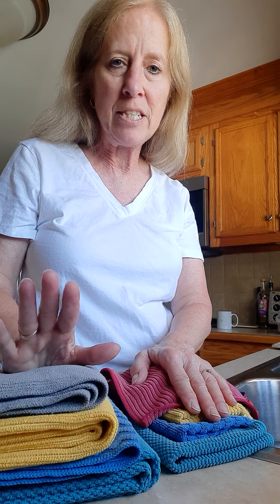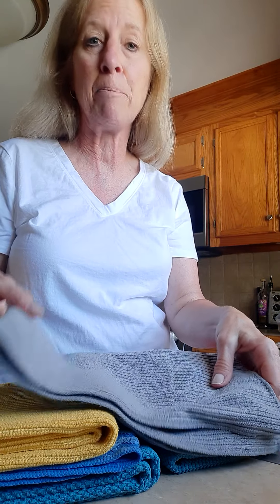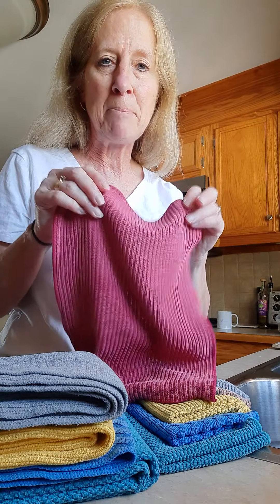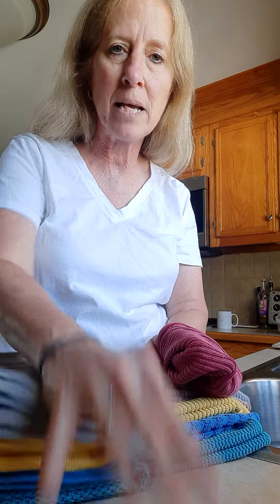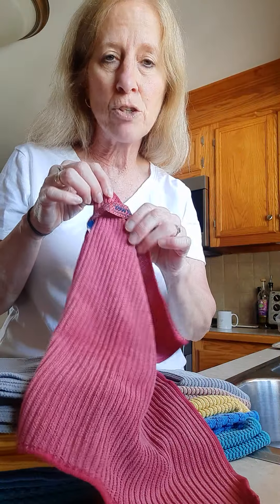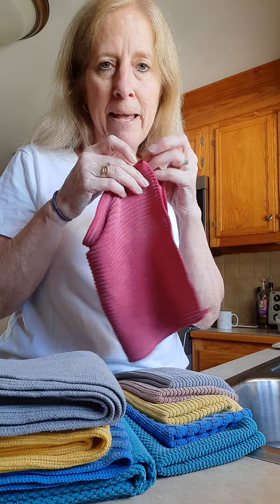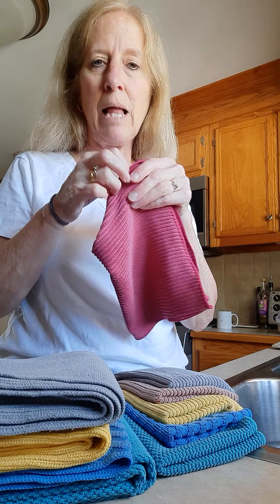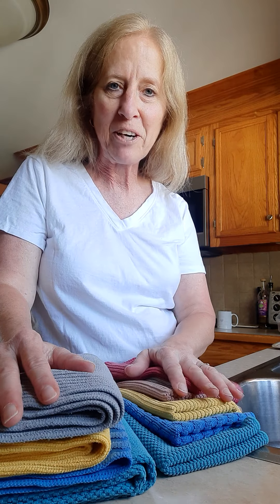Norwex Kitchen Cloths & Towels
Beautiful assortment of colors to compliment your kitchen decor, these ultra absorbent kitchen towels & matching cloths will help reduce the amount of paper towels & solve the stinky smelly dish rag dilemma!